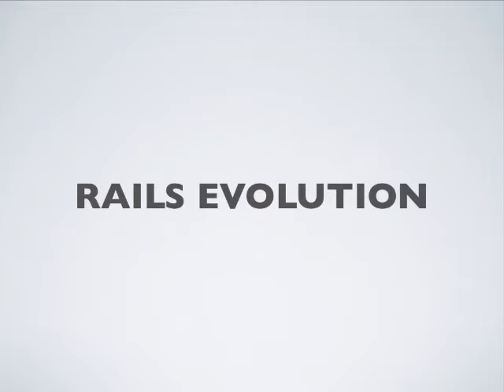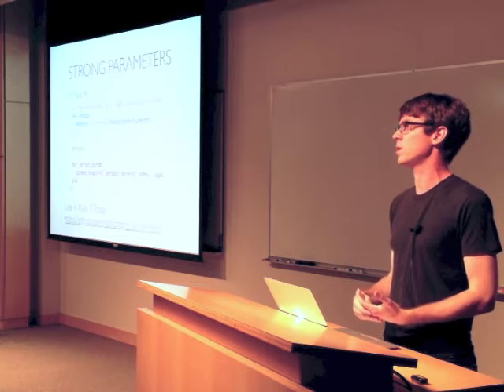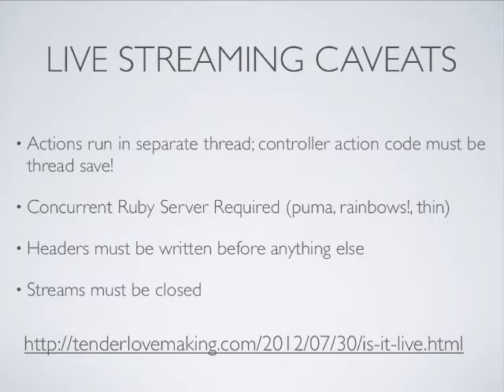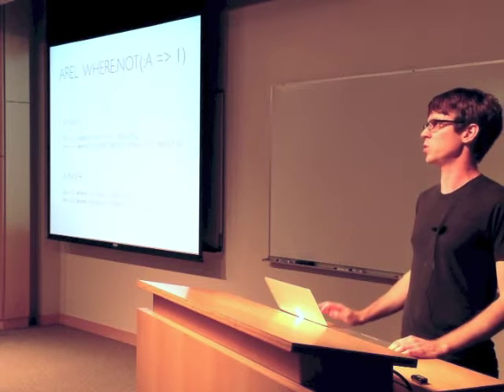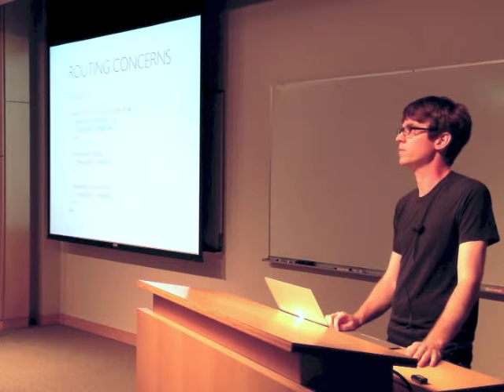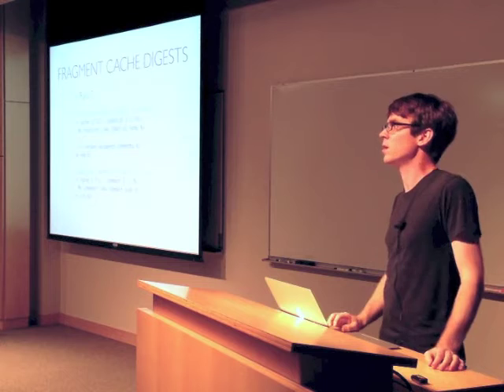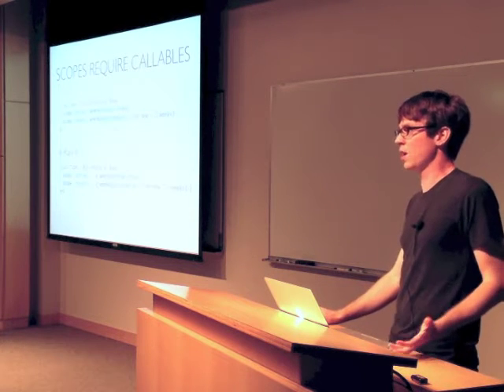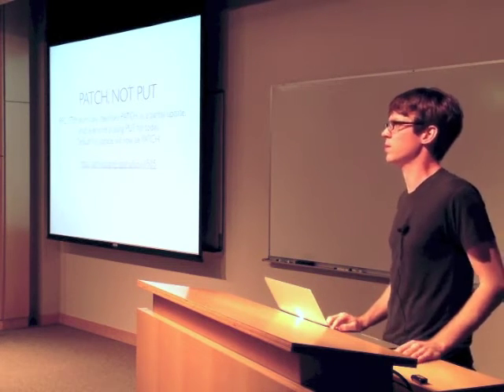What's New in Rails 4 — SD Ruby Podcast (Episode 130)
Ruby on Rails 4 offers a number of useful new features and also breaks ties with a lot of old Rails baggage. Ben Hughes talks about what's new in the next release of Rails and shows how to prepare your existing Rails 3 apps for the upgrade.